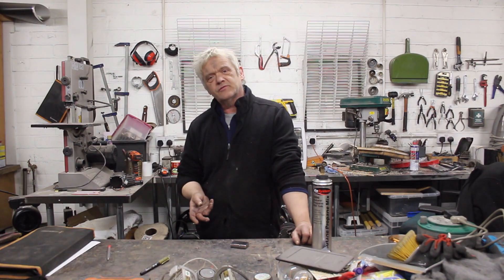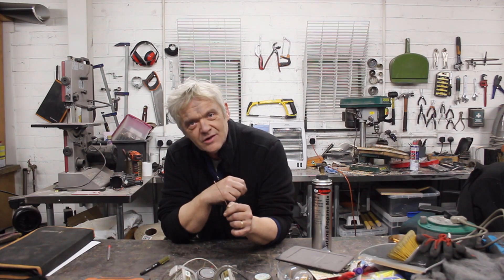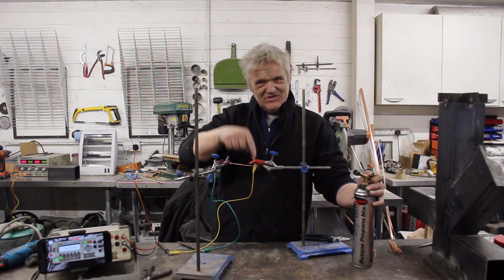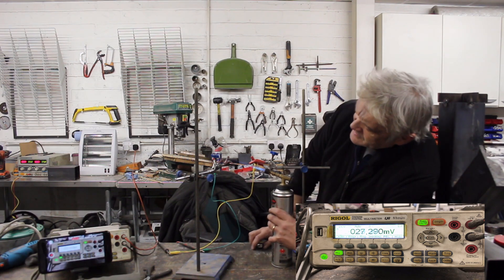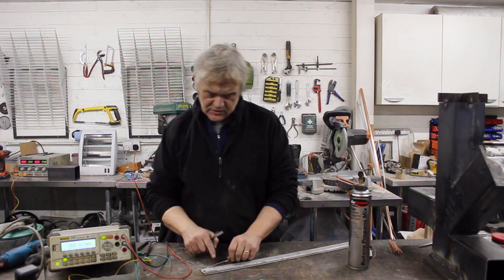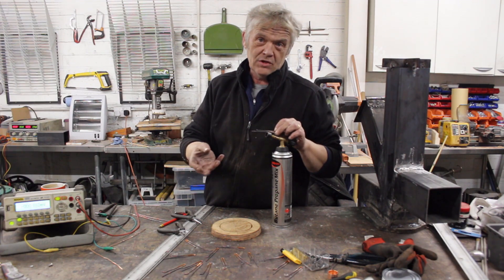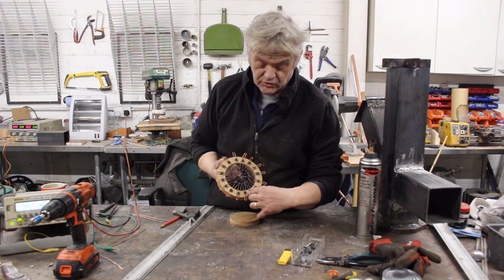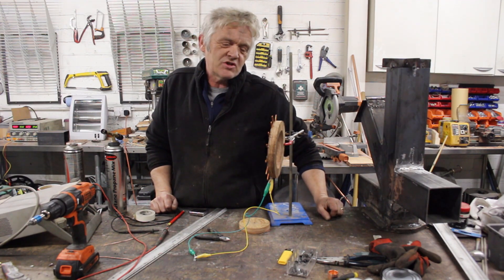1416 How To Make A Very Different DIY Thermoelectric Generator For A Rocket Stove